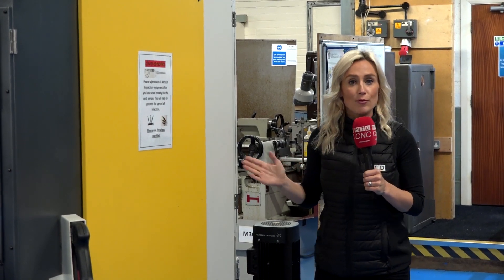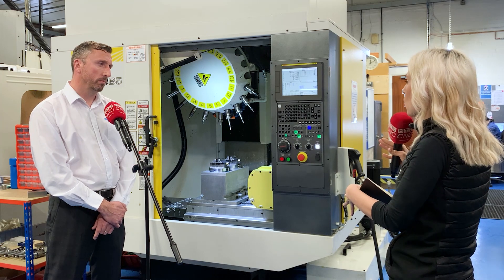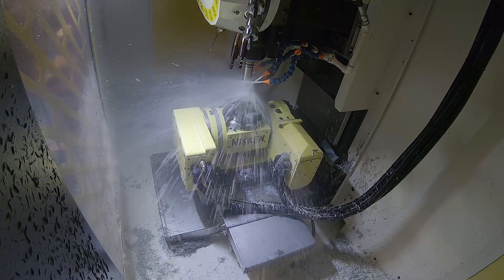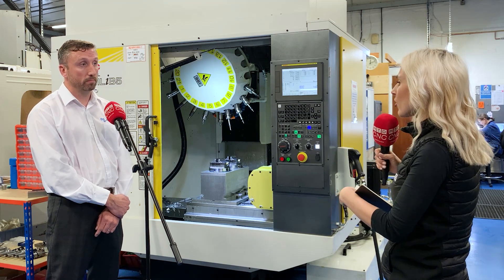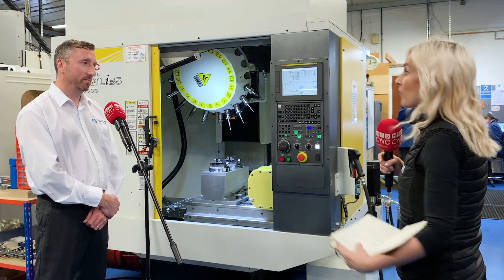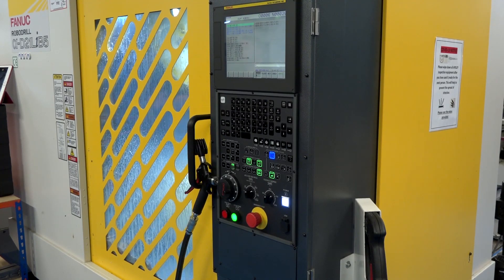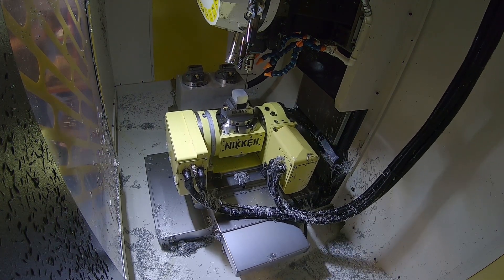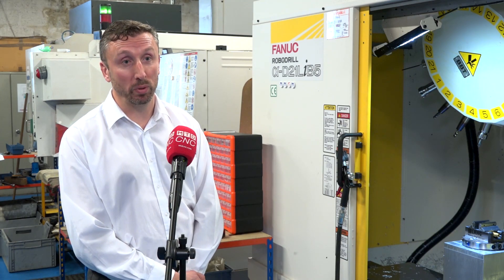How would you best machine this part?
It's great to hear from a company who have actually embraced an educational message we've been voicing for many months and years. Peter from Apsley Precision recently installed a new FANUC ROBODRILL as a result of hearing that the machines with their BBT 30 spindles can machine more than just aluminium, in fact it's great to hear how Peter has machined various materials including stainless steel and the machine has performed in the same way an equivalent BT 40 does.